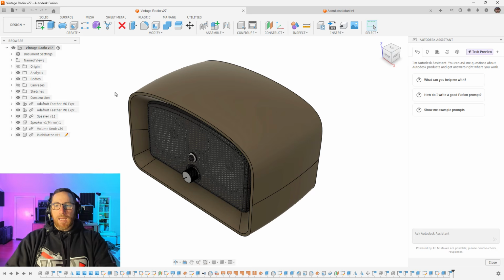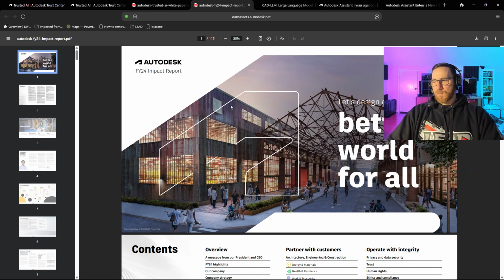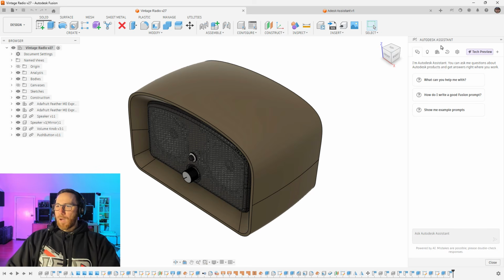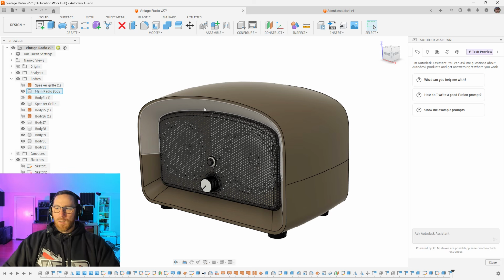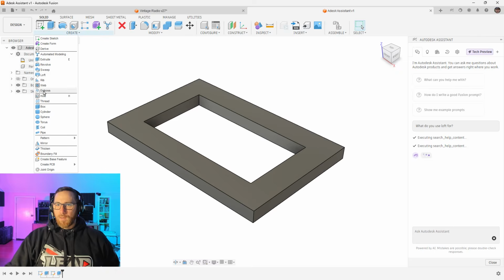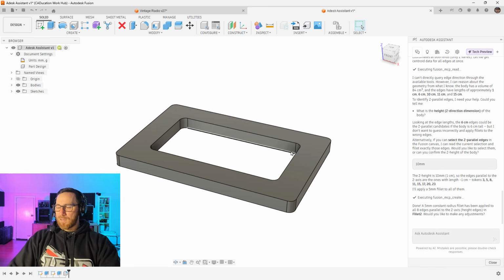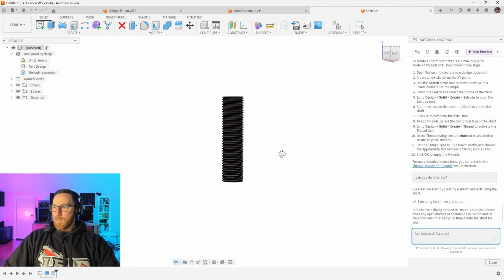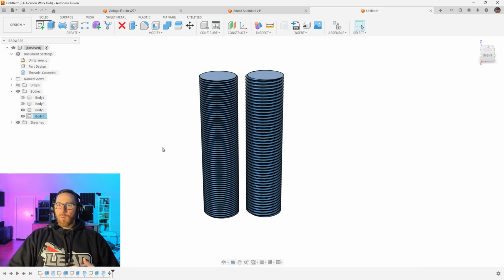Don't Use AI Tools To Learn To Design | Review of AI CAD tools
In this video we are going to talk about AI CAD tools.  With the release of the Autodesk Assistant into Fusion it seemed like a good time to talk about them.

I have met with a few companies and reviewed some tools to see what they are trying to do and in this video I'll give you my opinion on the whole AI CAD thing.  This is a LOOOOONG video so look at the chapters if you just want to jump ahead to look at the Autodesk Assistant portion.

Here are some links to Autodesks Trust Center and info about their assistant

00:00 Introduction
01:34 What do we mean by ai
09:14 My Perspective
14:56 AI Claims
29:25 Autodesk Assistant for Help
34:38 Autodesk Assistant for Modeling
55:18 Conclusion